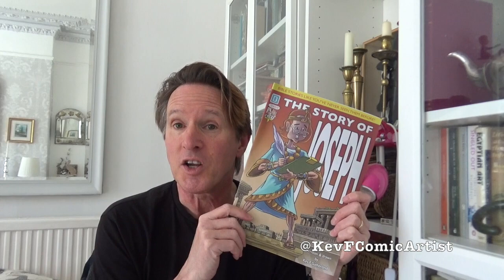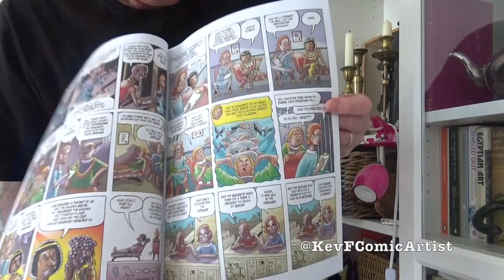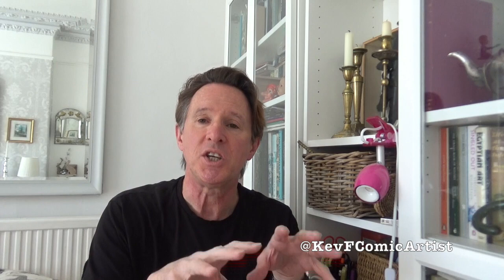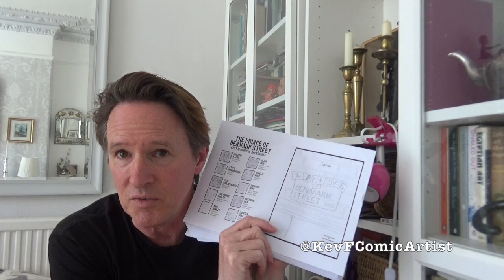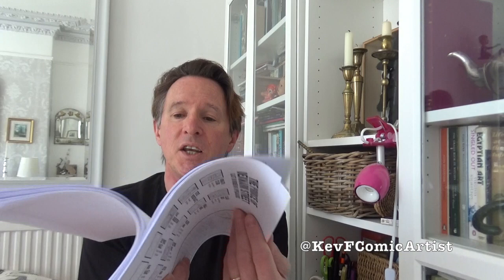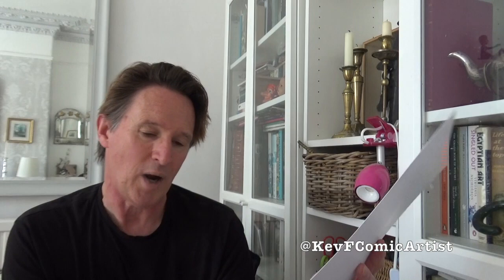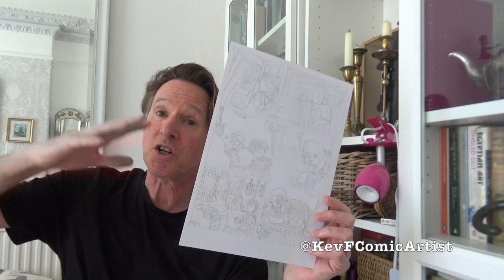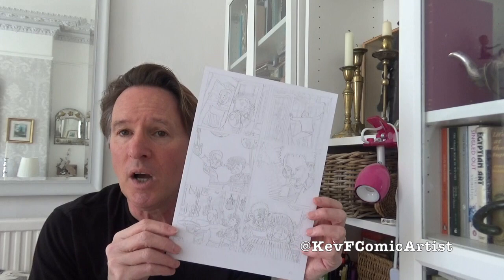Kev F's Work In Progress - Hamlet part 1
Kev F Sutherland (@KevFComicArtist) talks you through his process as he writes and draws his second graphic novel, Prince Of Denmark Street.
Tweet or Facebook him at @KevFComicArtist